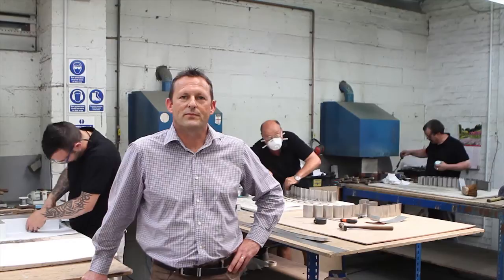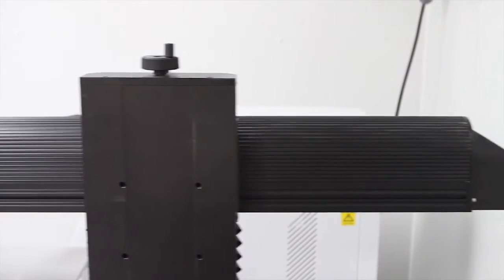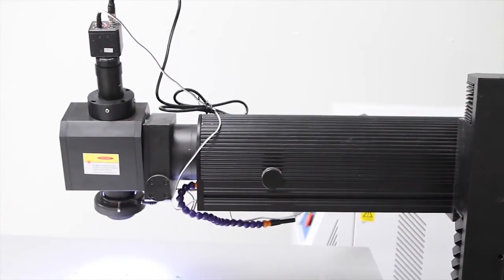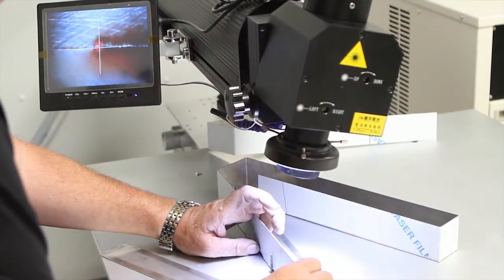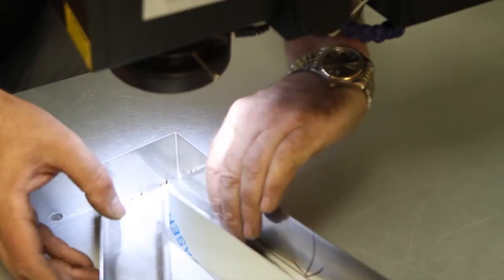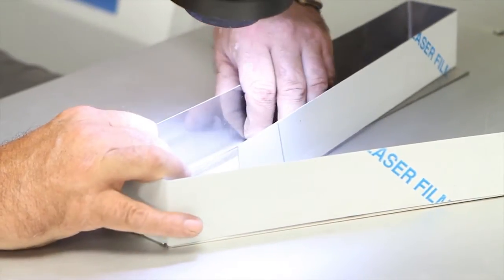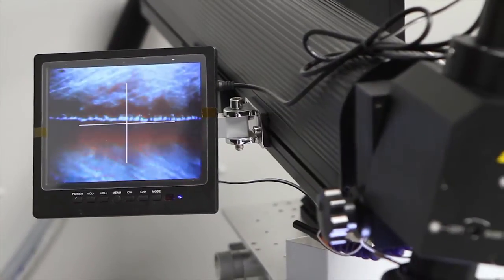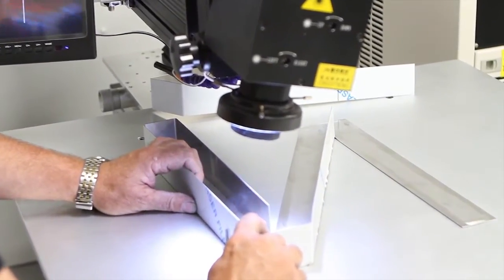Samson - Laser Welder Demonstration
Our brand new laser welder, named Samson (what else?), rapidly creates highly durable letters. Used to construct stainless steel built-up letters, the machine fuses together letter faces to returns to create far more durable letters than those produced by hand soldering techniques. The fused metal seam is so robust it can withstand powder coating processes up to temperatures of 170˚-190˚.